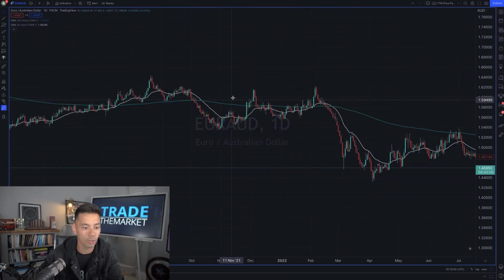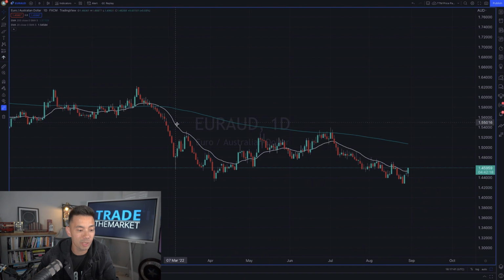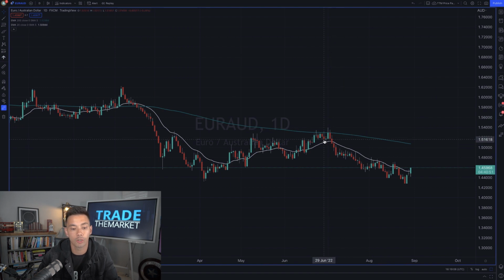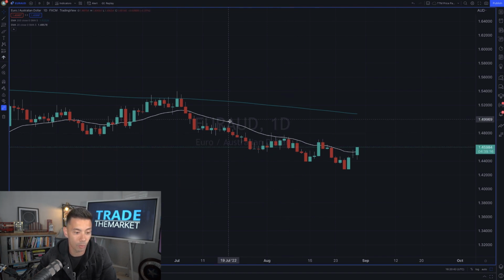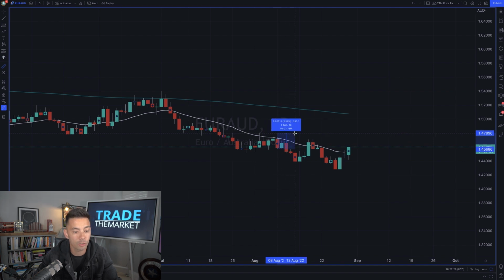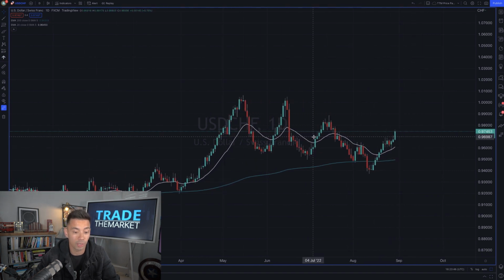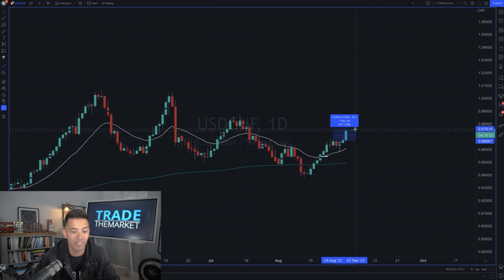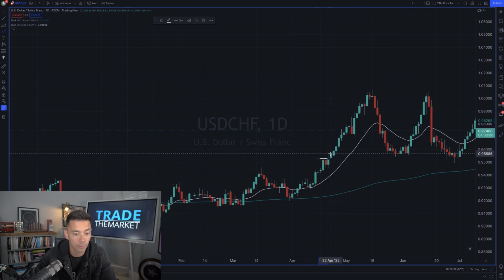End of Day Forex Trading Strategy (Passive Trading Profits)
In this video I teach you a fantastic forex trading strategy for generating a passive income from your currency trading.

This is a fantastic set and forget forex trading strategy that I use everyday to generate profits trading the Forex markets